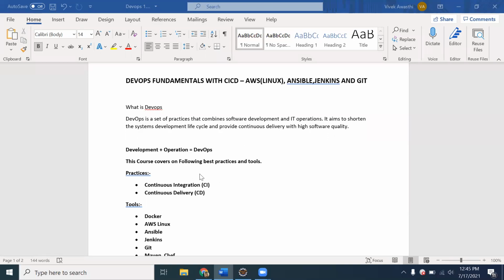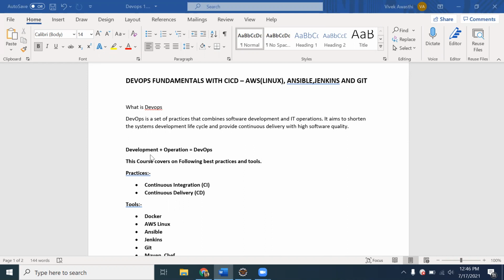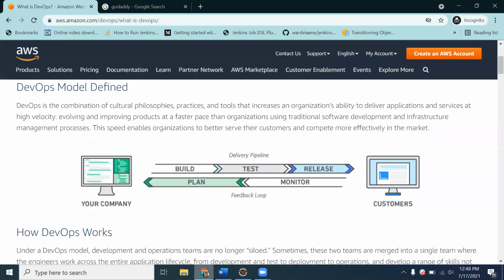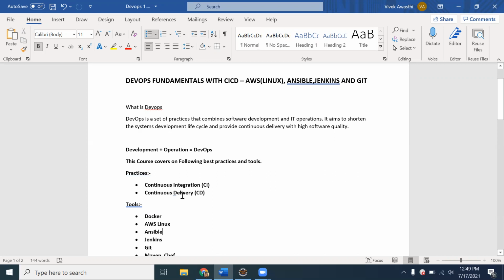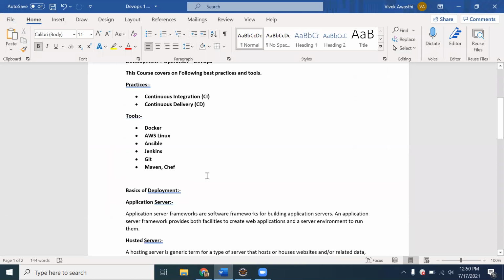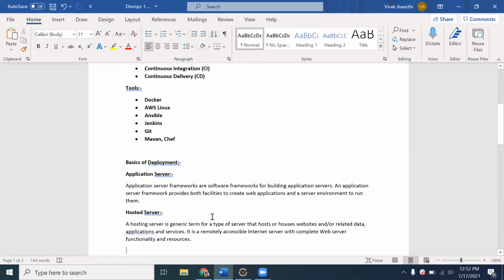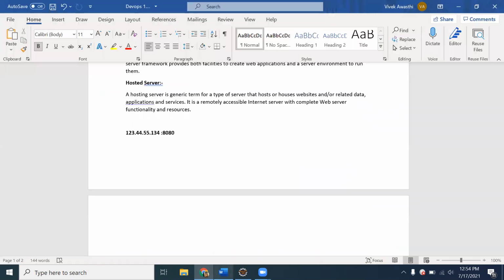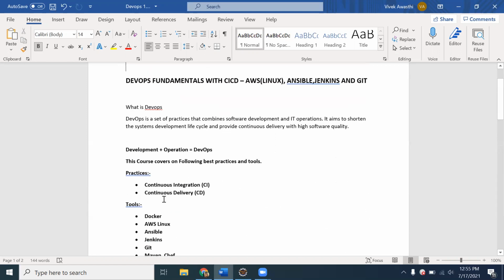DEVOPS FUNDAMENTALS WITH CICD – AWS(LINUX), ANSIBLE,JENKINS AND GIT - Devops Basic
DEVOPS FUNDAMENTALS WITH CICD – AWS(LINUX), ANSIBLE,JENKINS AND GIT

DevOps is a set of practices that combines software development and IT operations. It aims to shorten the systems development life cycle and provide continuous delivery with high software quality.

Development + Operation = DevOps
This Course covers on Following best practices and tools.
Practices:-
• Continuous Integration (CI)
• Continuous Delivery (CD)
Tools:-
• Docker
• AWS Linux
• Ansible
• Jenkins
• Git
• Maven, Chef

Basics of Deployment:-
Application Server:-
Application server frameworks are software frameworks for building application servers. An application server framework provides both facilities to create web applications and a server environment to run them.
Hosted Server:-
A hosting server is generic term for a type of server that hosts or houses websites and/or related data, applications and services. It is a remotely accessible Internet server with complete Web server functionality and resources.